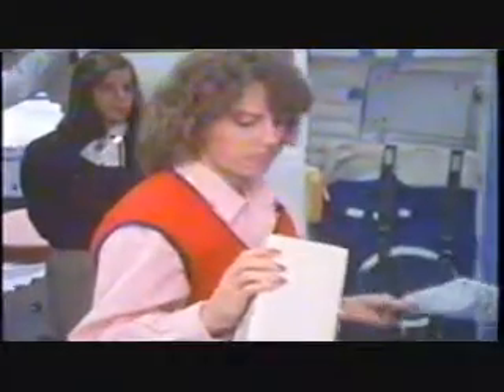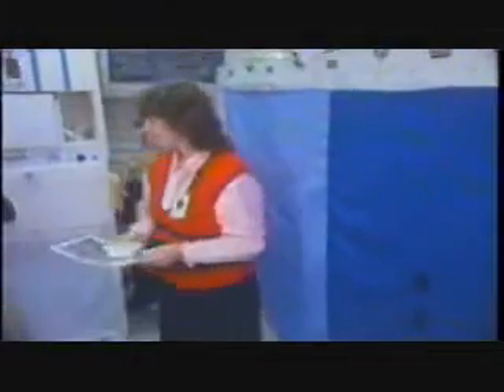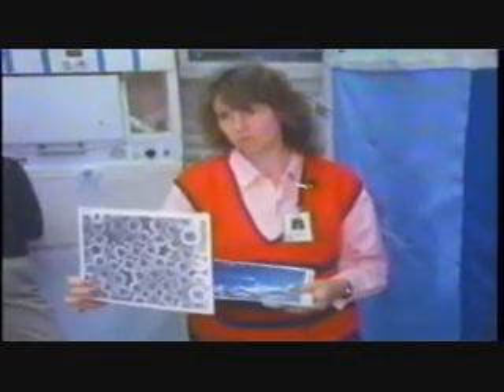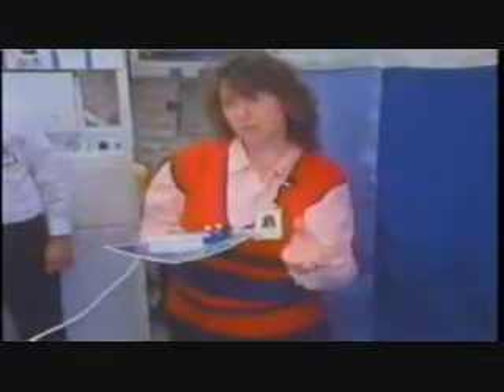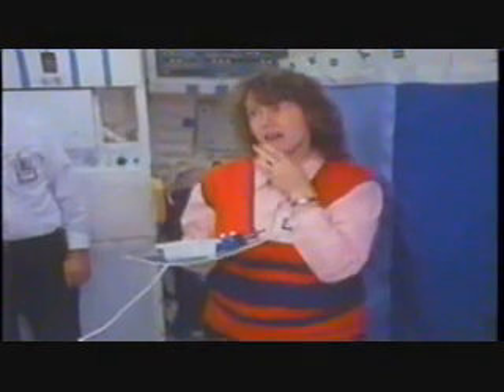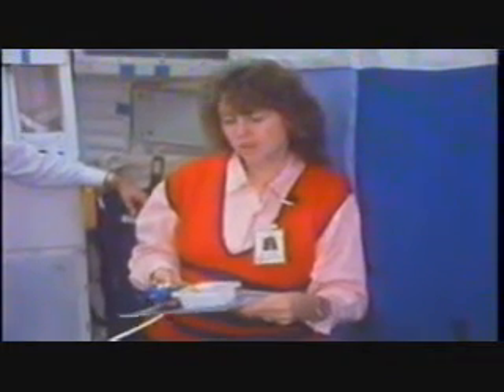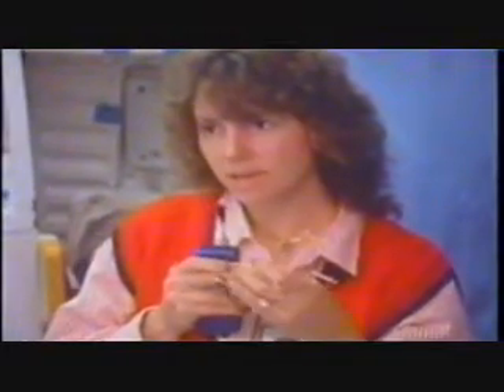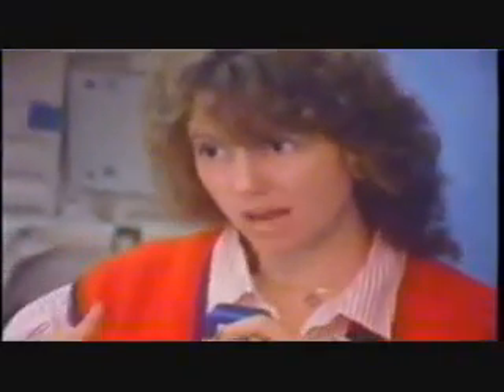Where We've Been, Where We're Going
Besides the six lost science lessons scheduled for filming aboard Challenger, two televised "live lessons" were planned for the sixth day of the mission. The second live lesson is addressed in some detail in Bob Mayfield's paper.